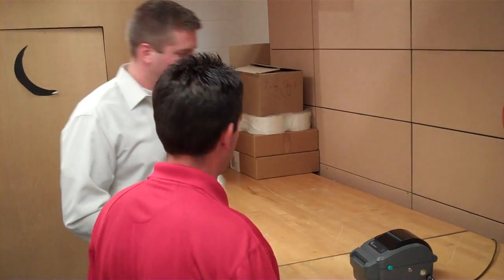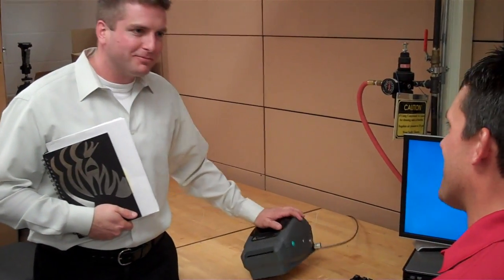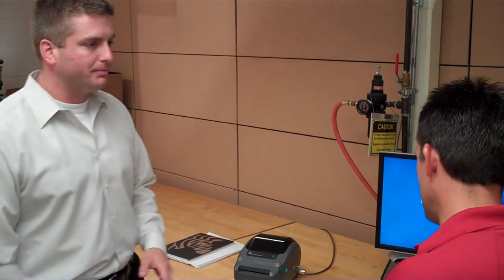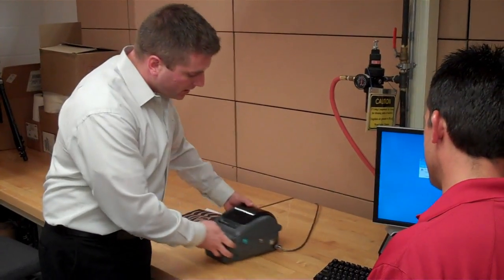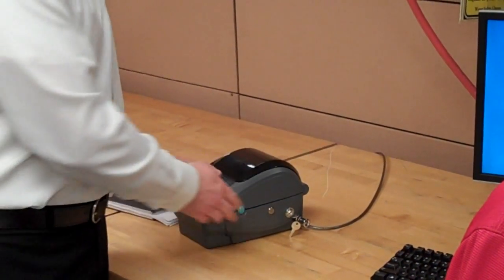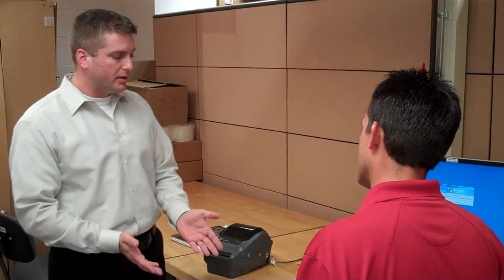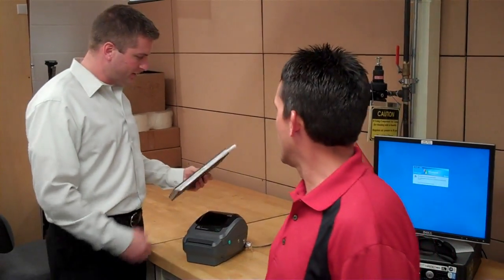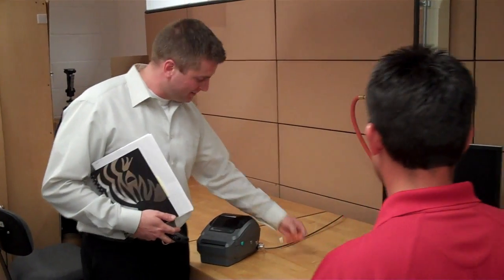Zebra Customized Printers: Protecting High-Value Media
Zebra Development Services designed a secure, tamper-resistant G-series printer to protect high-value media such as drug prescriptions or event tickers.

The printer modifications included:
 Locking lid.  Prevents theft of media.
 Reinforced viewing window.  Will break before it pops out.
 Security cable slot.  Can secure printer to desk to prevent theft.
 Firmware.  Prevents feeding of blank media out of printer.